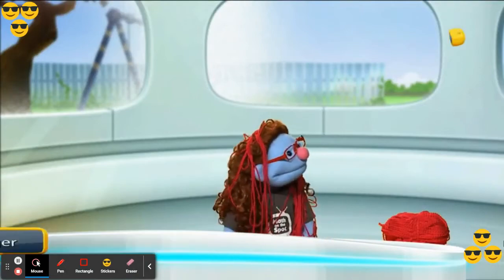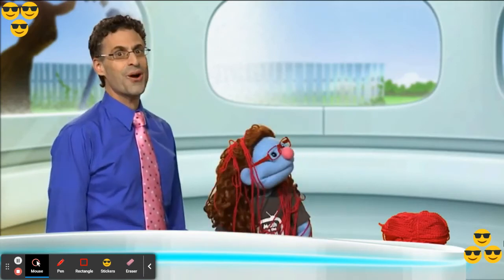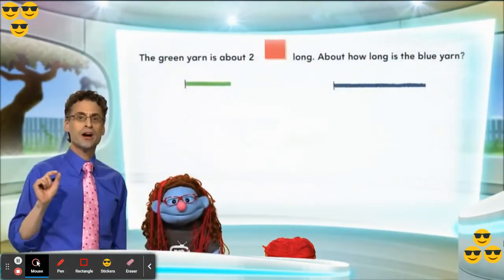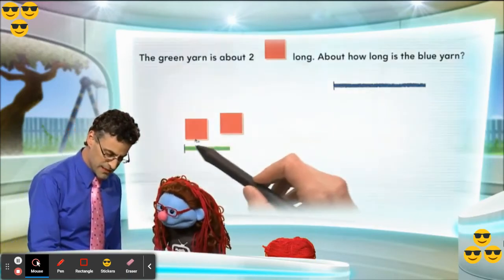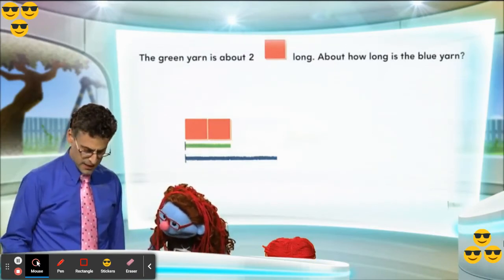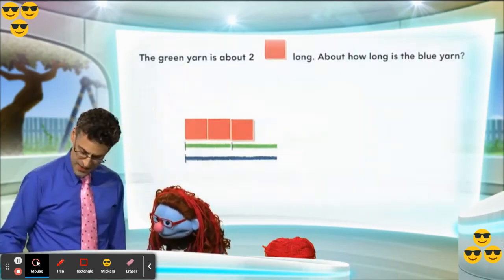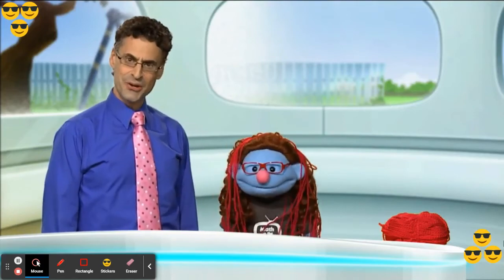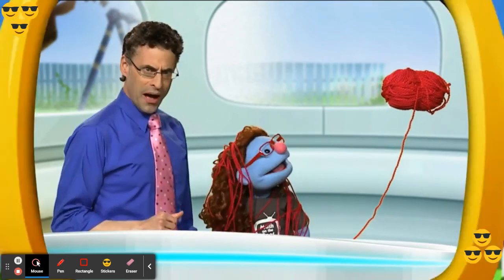Math on the Spot 9.3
First Grade Go Math Unit 9 Lesson 3